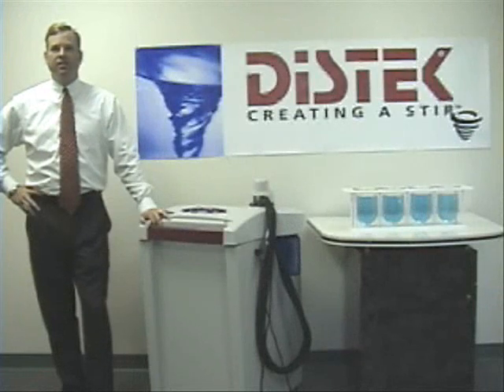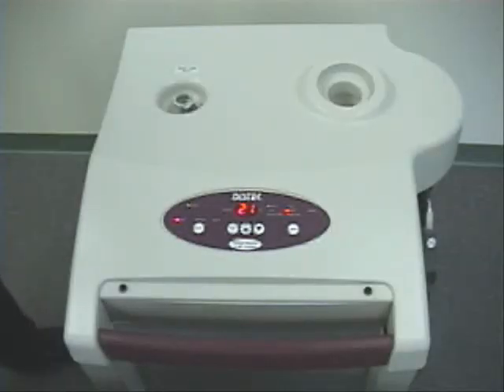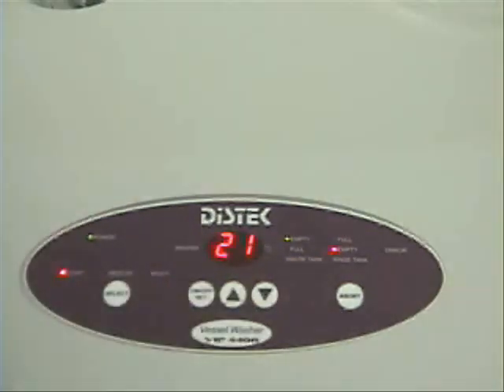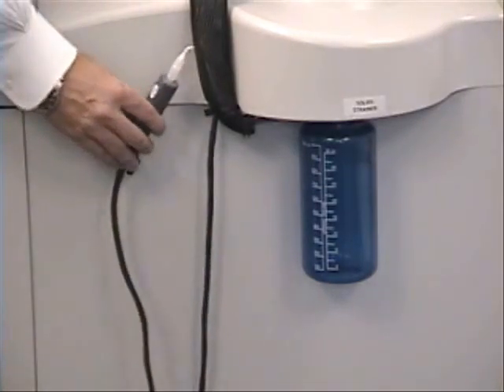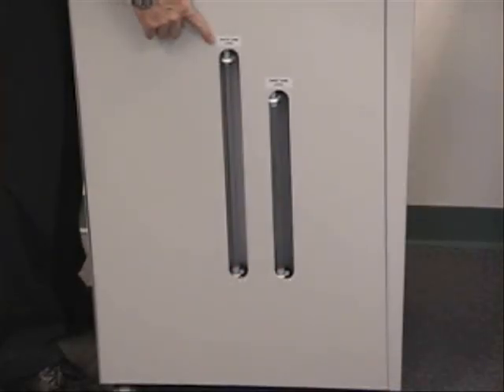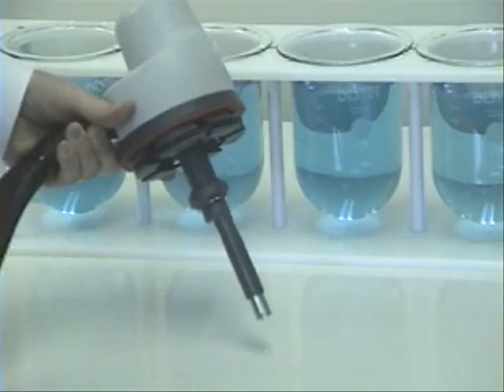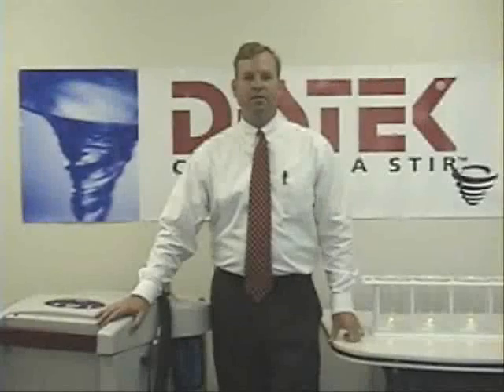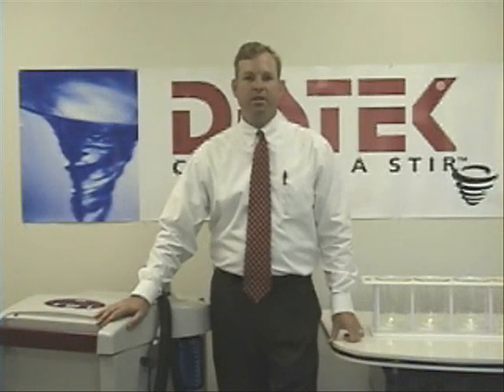Distek's VIP 4400 Dissolution Vessel Washer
The Distek VIP 4400 addresses one of the most time consuming and least productive aspects of the dissolution test: bath clean-up.  Customers employing the Distek VIP 4400 will virtually eliminate the tedious process of removing, draining, and cleaning dissolution vessels.  The use of the VIP 4400 is guaranteed to save time, reduce cost, and increase the output of the dissolution laboratory by performing these functions, in-situ.